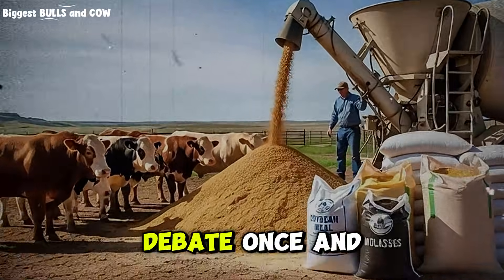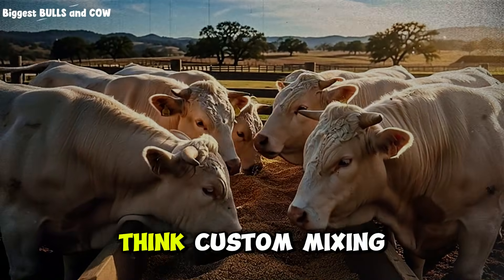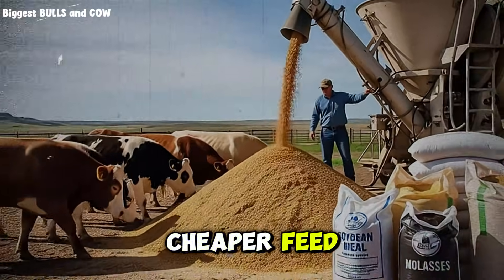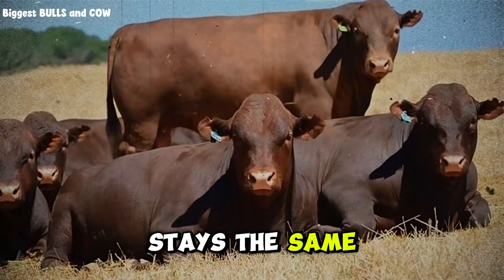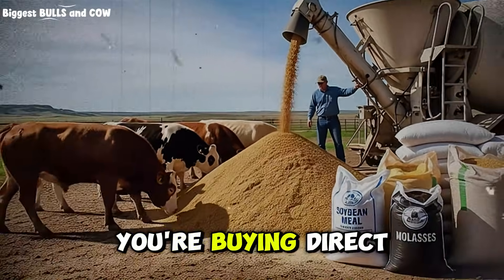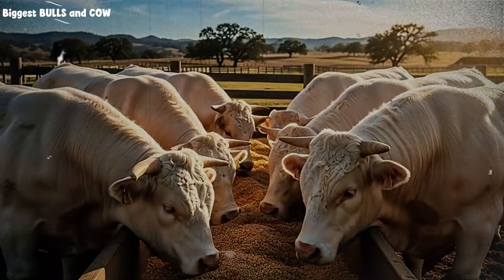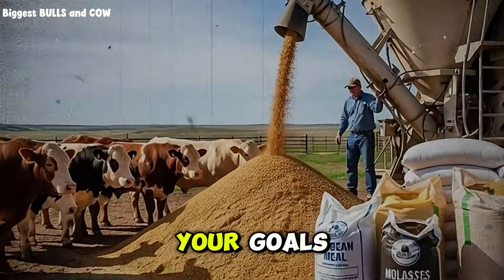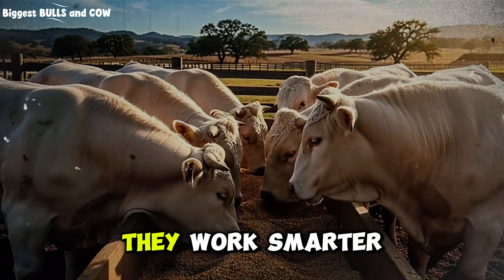Commercial Feed vs Custom Mix: Real Cost Analysis That Doubles Cattle Profits (180 Days)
Commercial feed or custom mix — which one actually makes more money in beef cattle finishing? In this video, I break down a real 180-day feeding trial with Charolais bulls, revealing the true cost per kilogram, daily gains, and profit difference that most ranchers never calculate.

📌 Video Topics Covered:
🐂 Commercial feed cost breakdown
🌽 Custom cattle feed mix formula
📊 Cost per kilogram of weight gain
⚖️ Daily weight gain comparison
💰 Profit per bull analysis
🚜 Hidden feed costs ranchers ignore
❌ Common mistakes when switching to custom mixes

Thank you for watching: commercial feed vs custom mix, cattle feed cost analysis, beef cattle feeding, custom cattle feed, feedlot profit, cattle weight gain, beef cattle finishing, cattle nutrition, ranch profitability, feed cost per kilogram